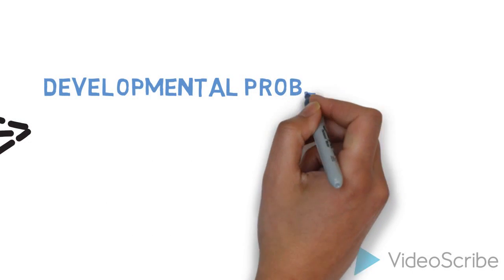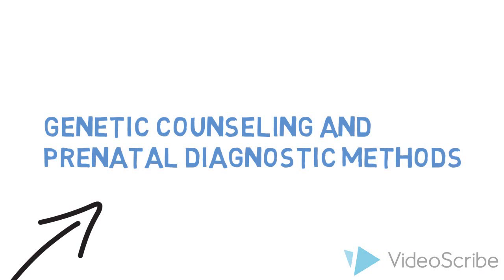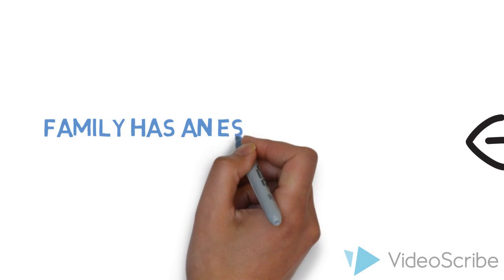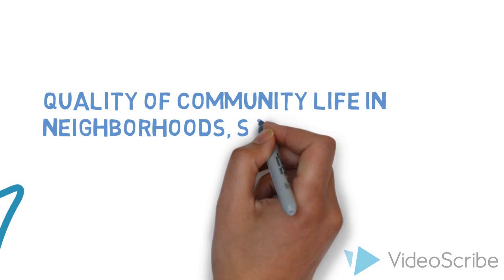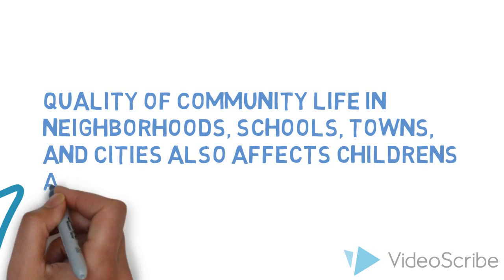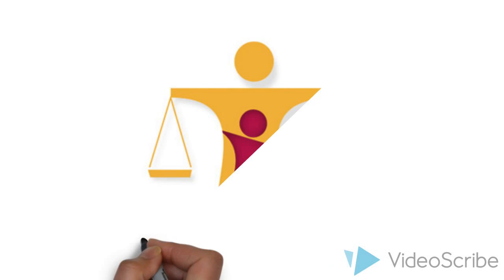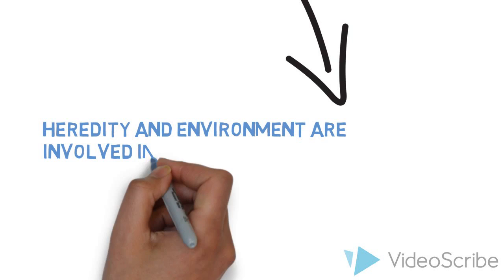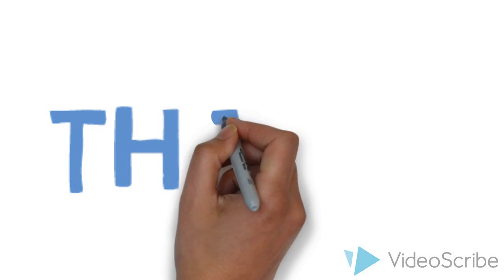GENETIC AND ENVIRONMENTAL FOUNDATIONS